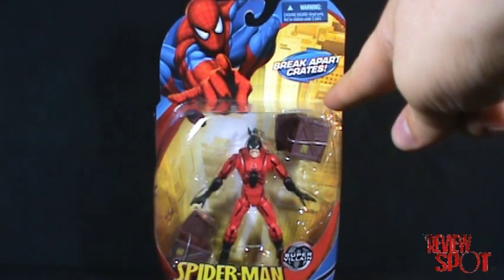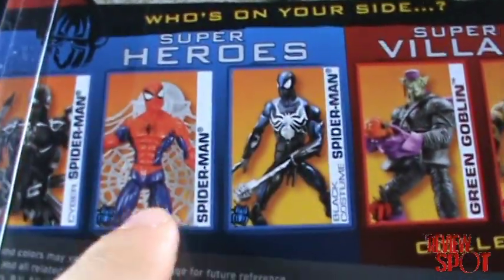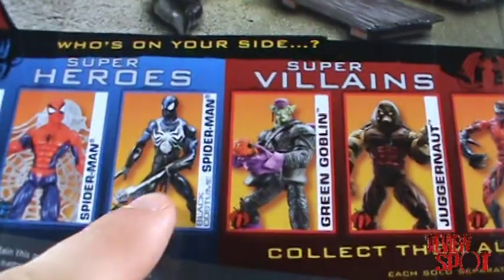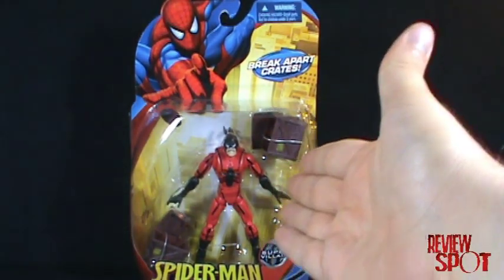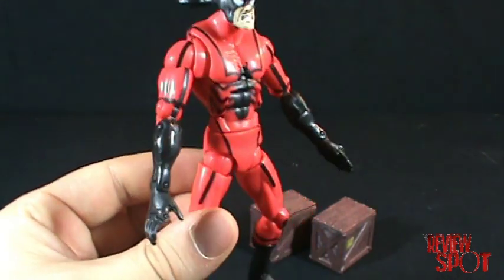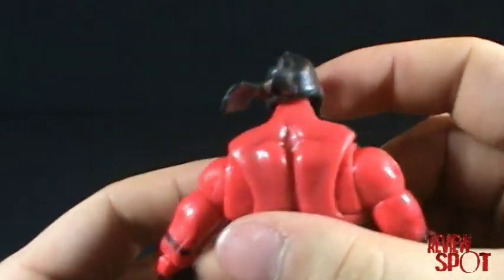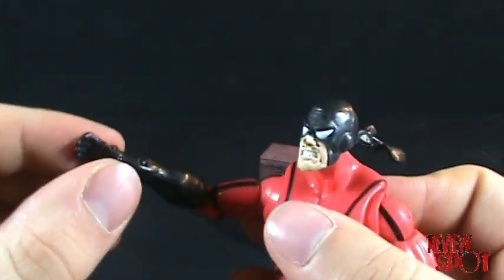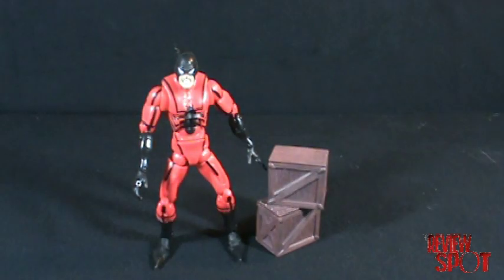Toy Spot - Hasbro Spiderman 2008 Tarantula Figure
On today's Spot, we'll be having a look at the Hasbro Spiderman 2008 Tarantula Figure